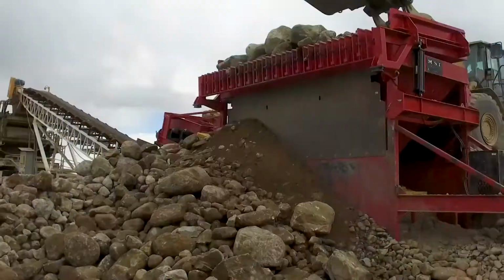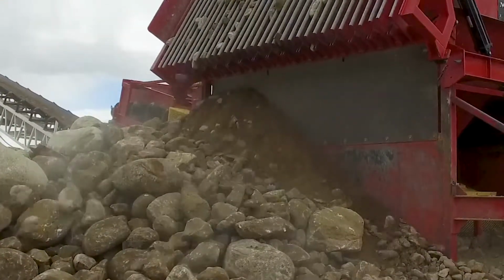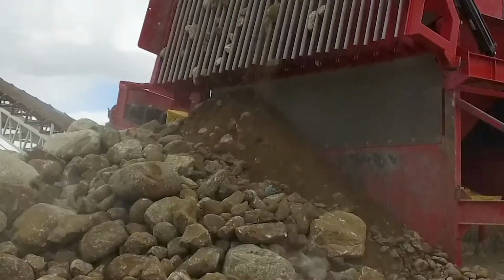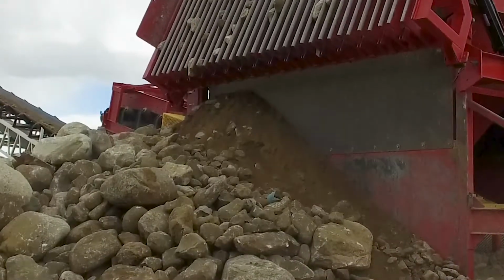Martin Vibrators Make Every Ounce Count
Industrial vibration solutions from Martin Engineering help a gold mine prevent the loss of valuable pay dirt. Martin Vibrators are built stronger to shake longer and in gold mining, every ounce counts.